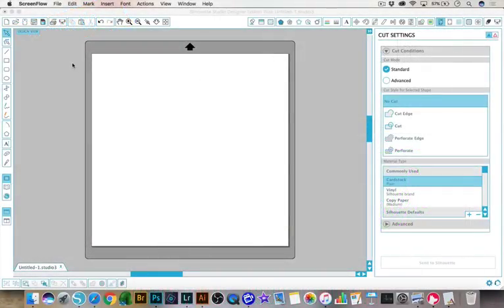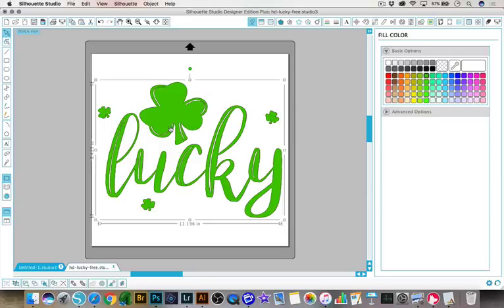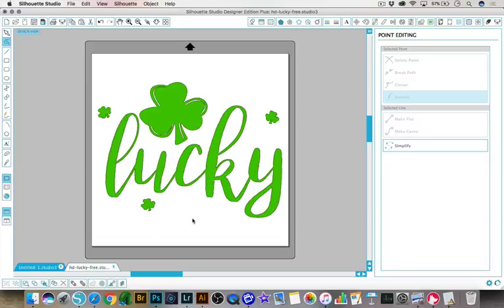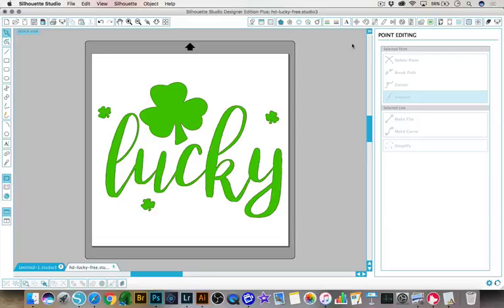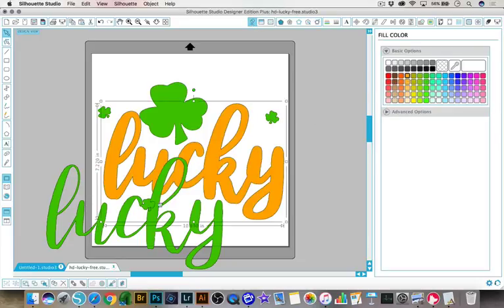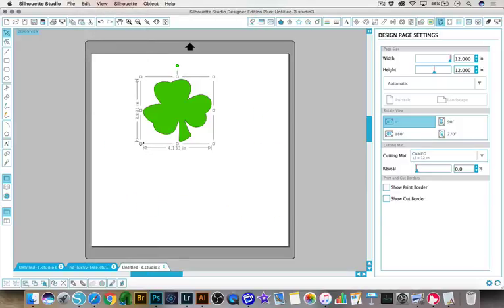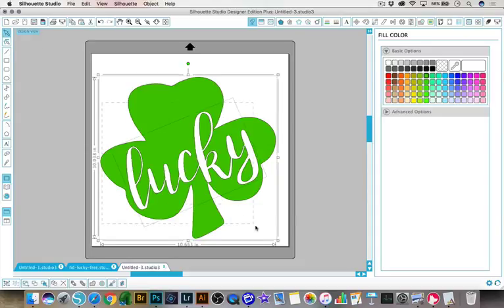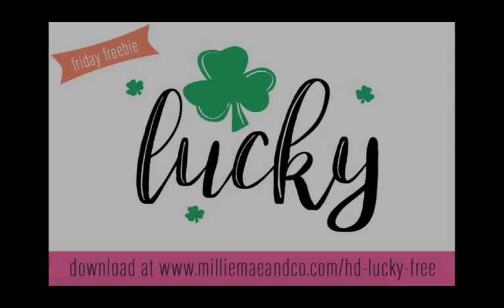Customizing Your Design Files in Silhouette Studio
Today I will be teaching you how to take the designs files your purchase or download for free and put your ow unique spin on the to create your own custom designs.

To download the graphic I used in this tutorial go